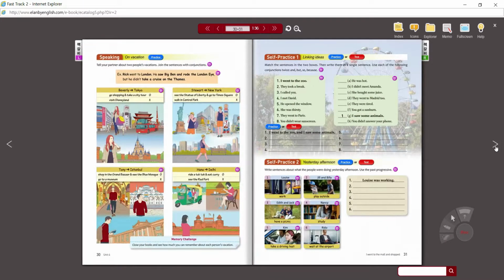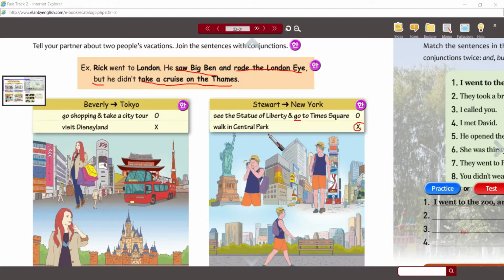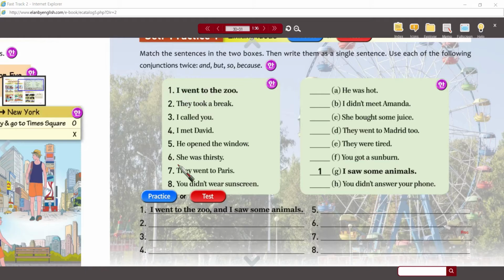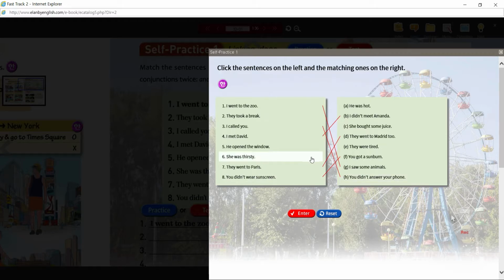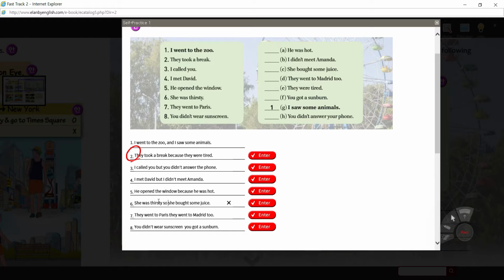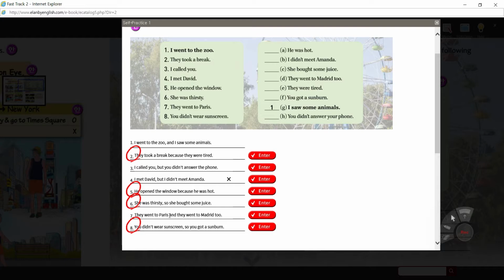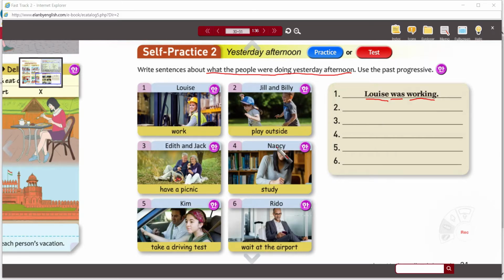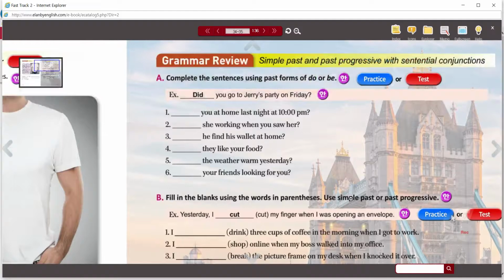영어2 4주 2차시